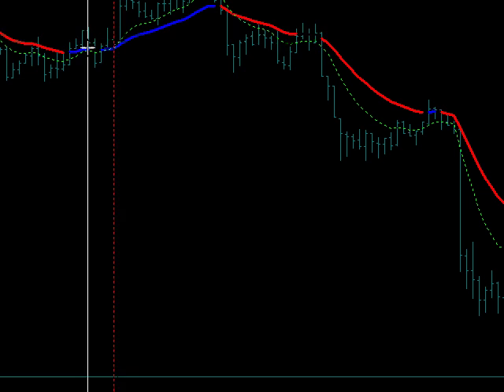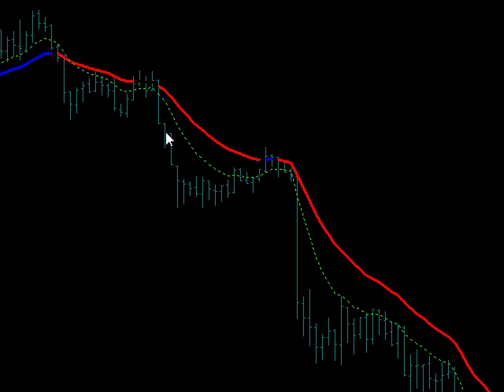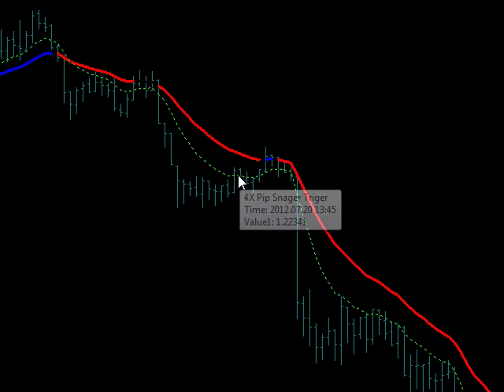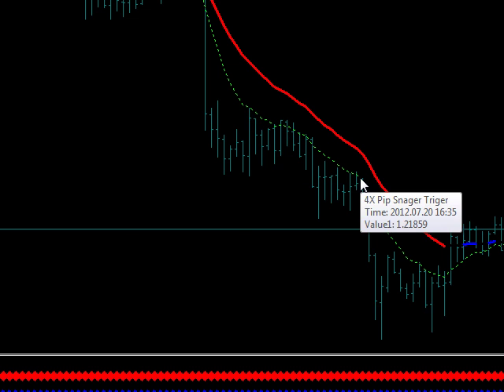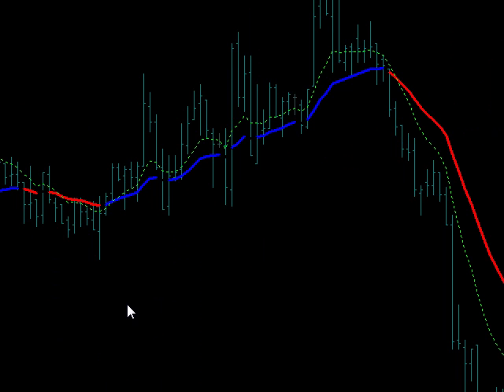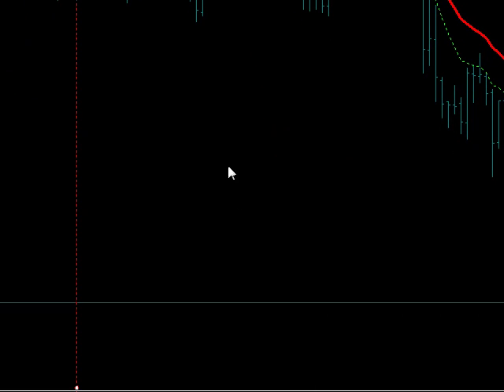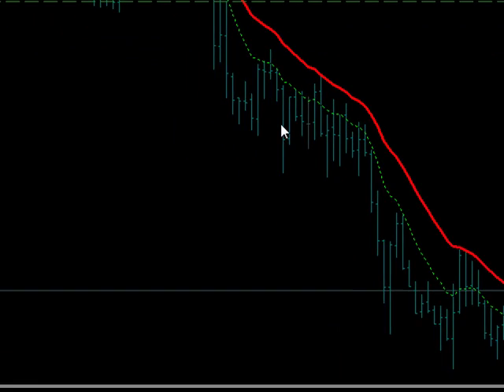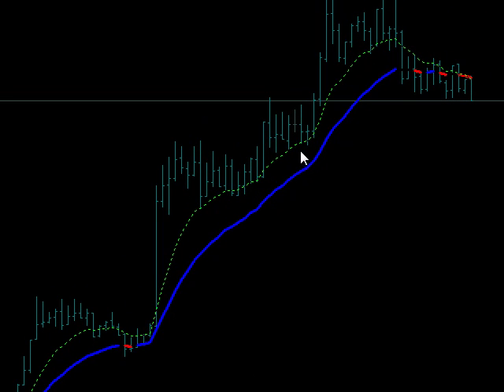4XPipSnager July 20 2012